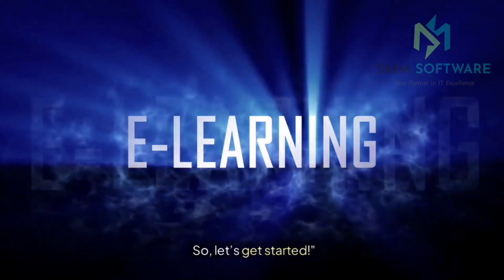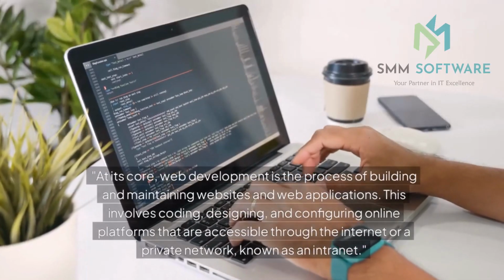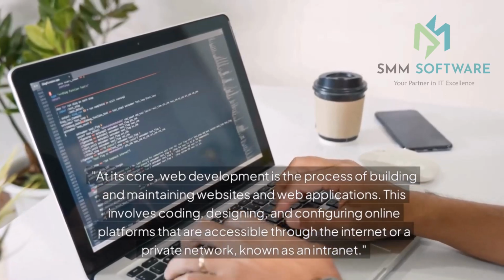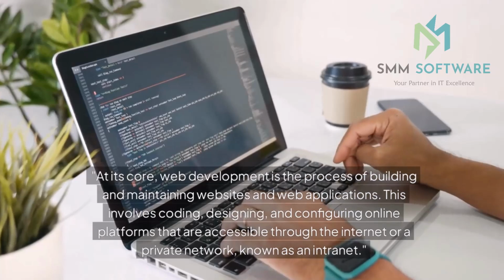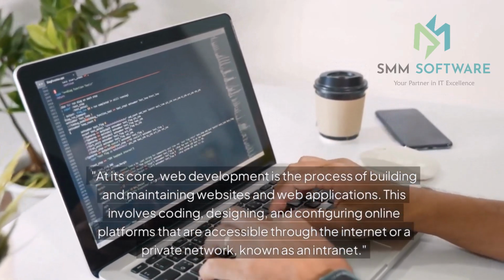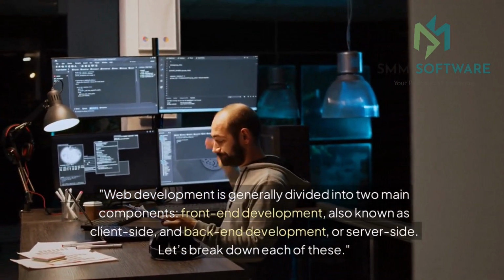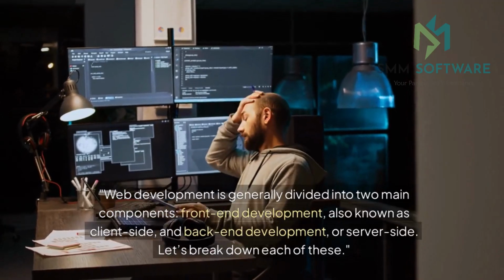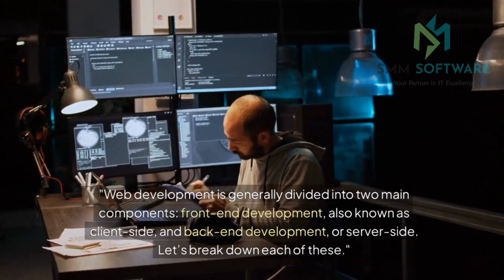Introduction to Web Development: Front End vs Back End Basics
Welcome to our beginner-friendly guide on web development! In this video, we break down everything you need to know about web development, including the differences between front-end and back-end development, the role of a full-stack developer, and the essential skills needed to succeed in the field.

Discover the languages, tools, and platforms that bring websites and web applications to life, and learn how web development powers the digital world. Whether you’re new to tech or curious about how websites work, this video provides a clear and concise introduction to one of the most in-demand skills in the digital age.

💻 Topics Covered:

Differences between Front-End and Back-End Development
Full-Stack Development Basics
Essential Skills for Web Development
How to Get Started in Web Development
Ready to dive into the world of web development?